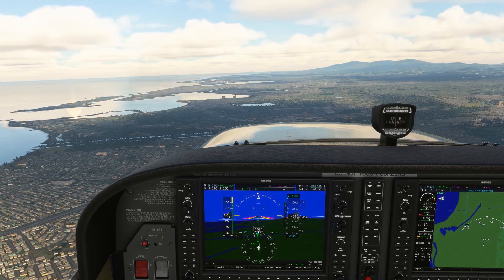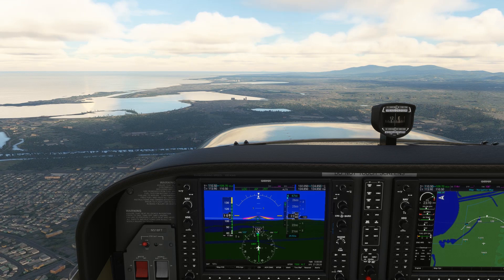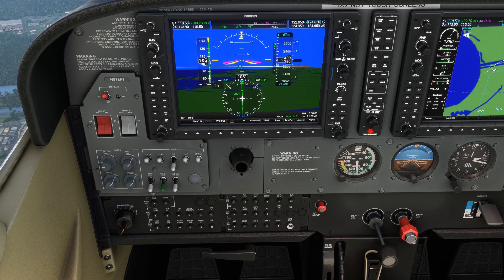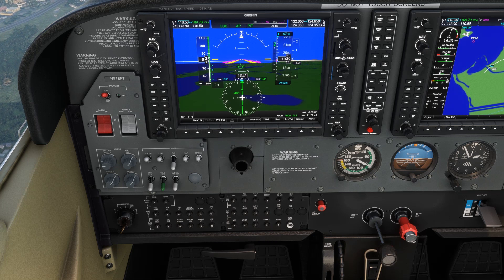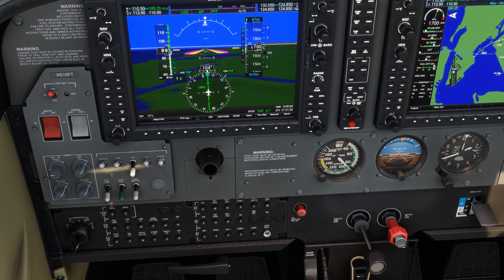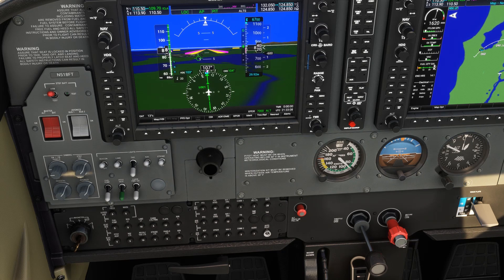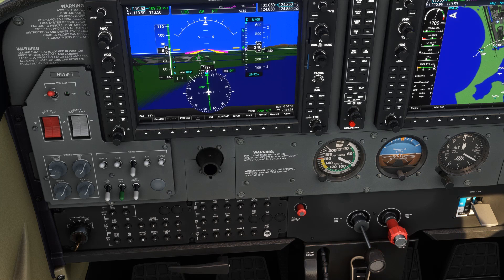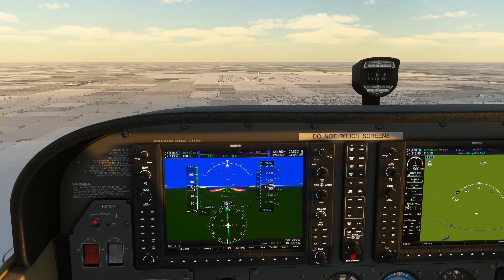How to Set Power on an Instrument Approach | Cessna 172 Instrument Approach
Students ask alot what power settings are appropriate for an instrument approach. The answer, like so many answers, is that it depends, but there are some general guidelines we can follow.